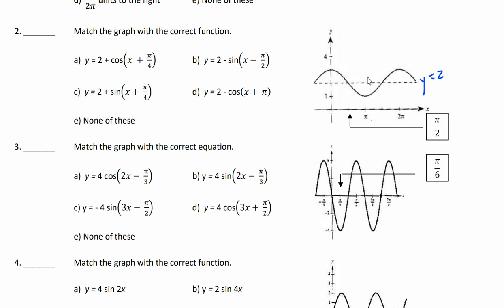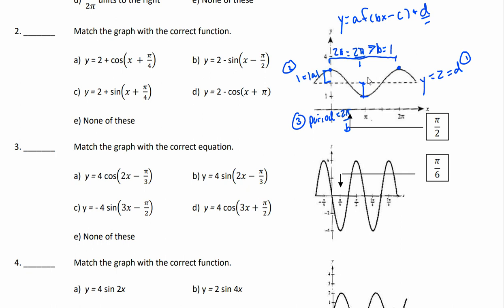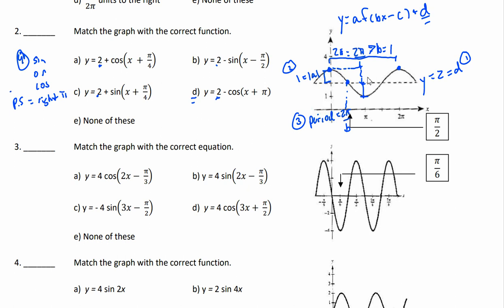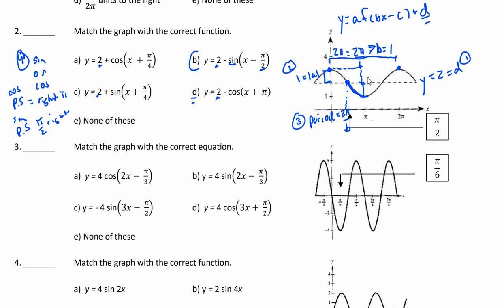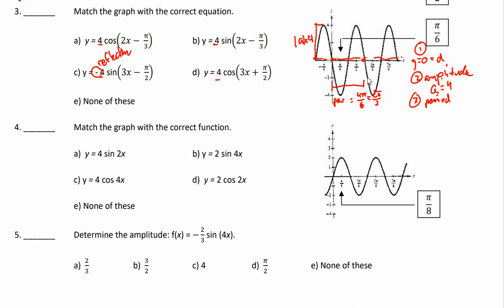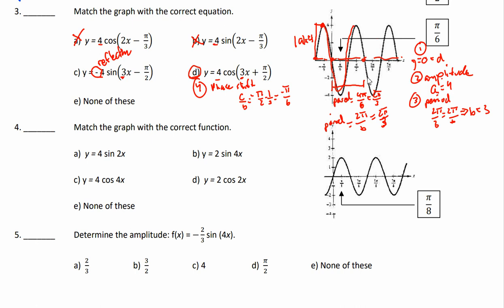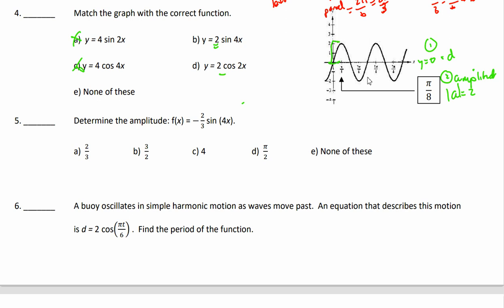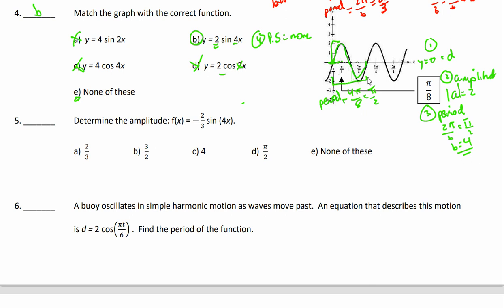9.6 Analyzing a cosine and sine graph (matching graph with equation)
Explination of how to analyze a graph by identify the main characteristics such as line of oscillation, amplitude, period and phase shift. These characteristics correlate to certain values in a trigonometric equations; such as d, a, b and c/b respectively.